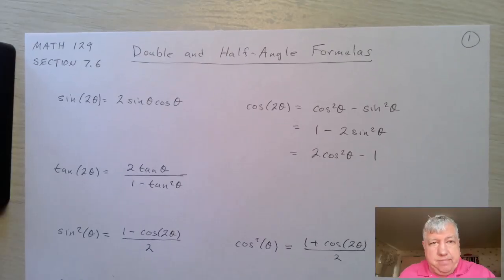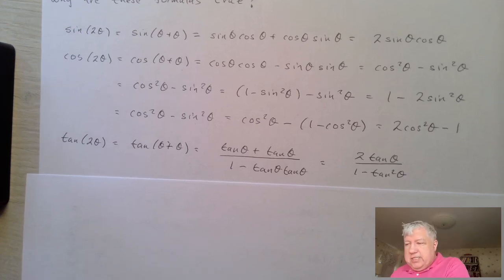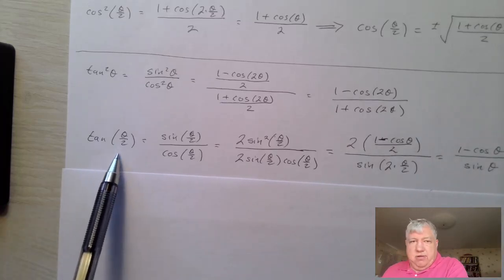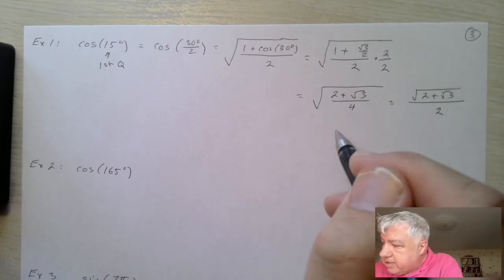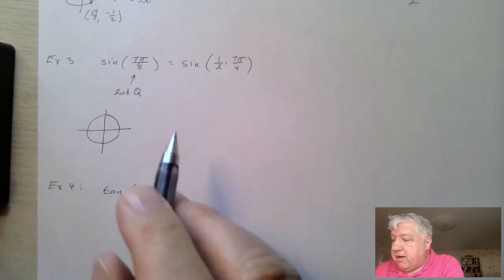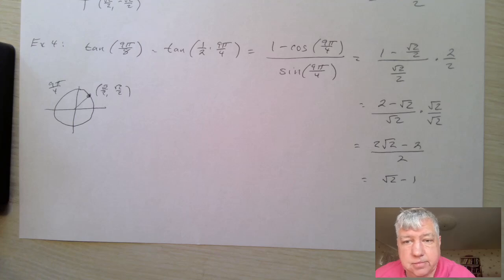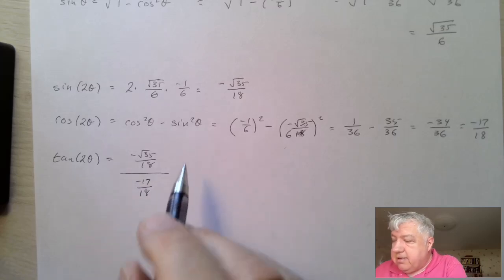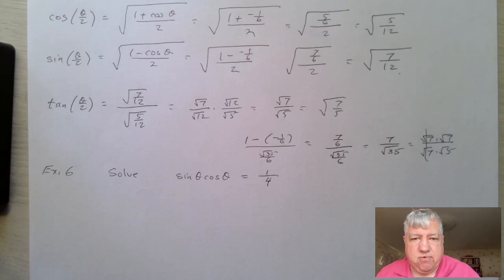Math 129 Section 7.6 Part 1. Double and Half Angle Formulas